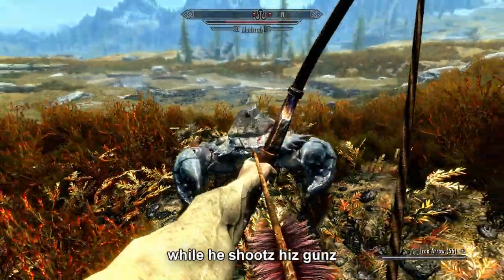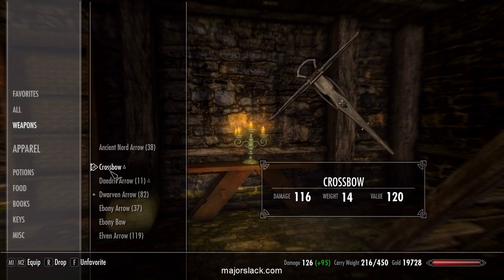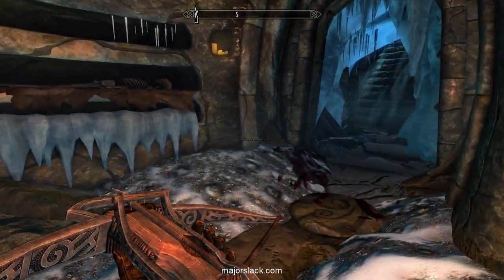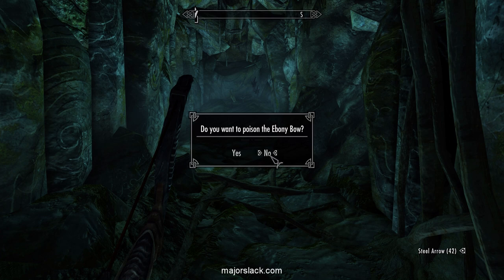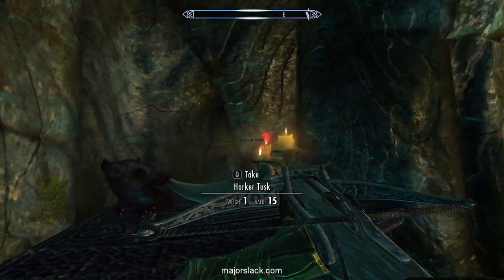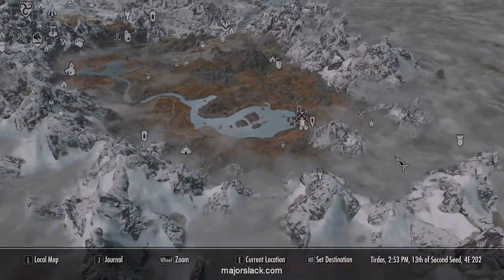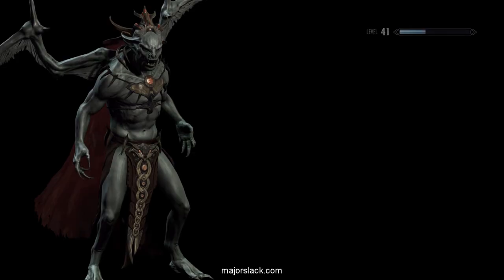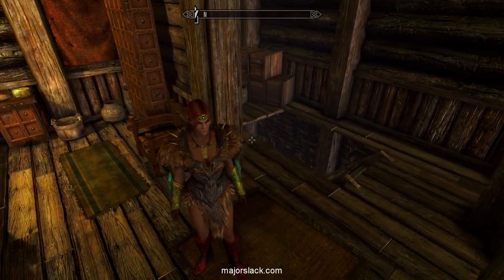Skyrim PURE WOOD ELF BUILD Walkthrough Part 36 - The Ancient Shrouded Armor Set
Pure Wood Elf Skyrim walkthrough on Legendary difficulty. No magic, no Smithing, no Enchanting, no exploits, NO EXCUSES. Only the six Wood Elf skills will be used (Archery, Light Armor, Sneak, Lockpicking, Pickpocket and Alchemy).

And no quicksave Pickpocketing will be permitted!

Featuring smart gameplay and detailed informative commentary by a Skyrim veteran.